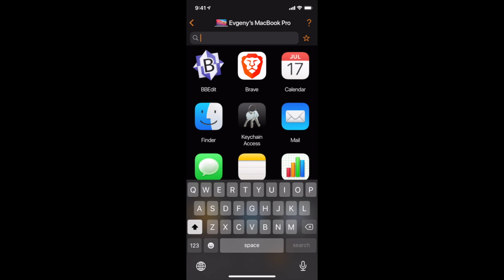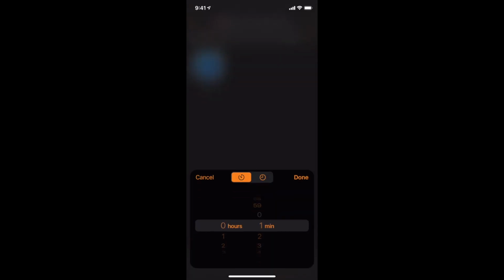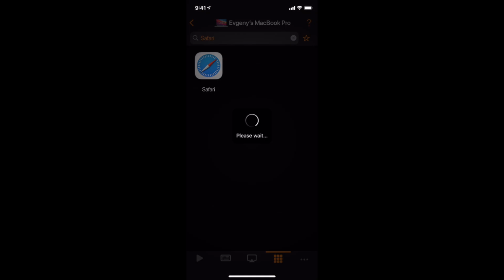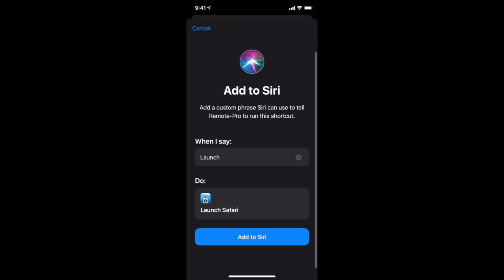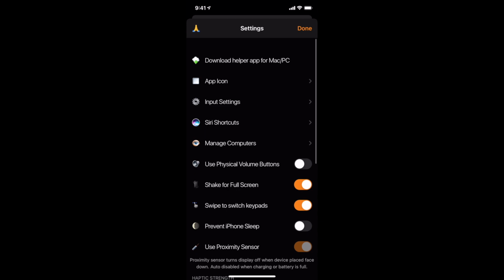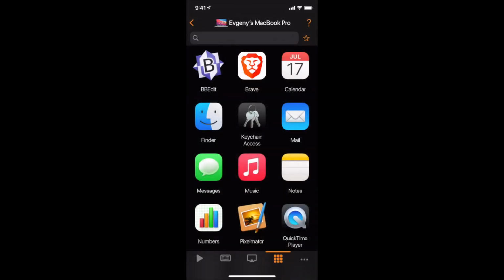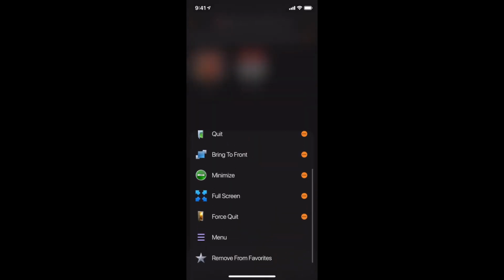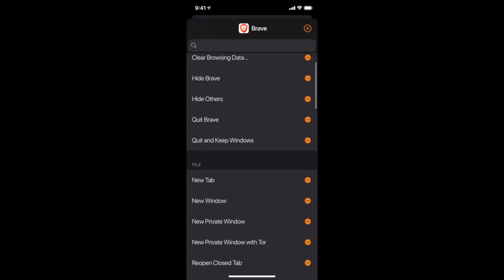Remote for Mac/PC: Use Apps tab to control apps on you computer remotely.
Show how to use Apps tab to control apps on your computer. Launch, Quit, Bring to Front, Maximize, Full screen and more.

1. Basic app commands (launch, quit, bring to front and etc.)
2. Schedule apps commands with Timer feature
3. Use Siri shortcuts to control apps on your computer
4. Manage favorite list
5. Invoke commands from apps menu bar.